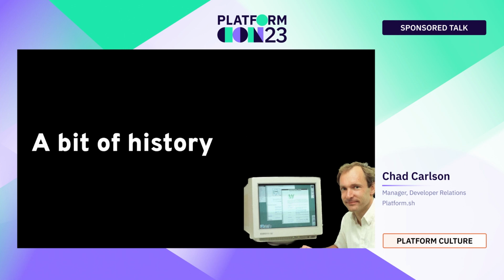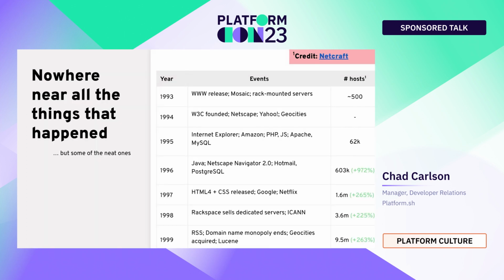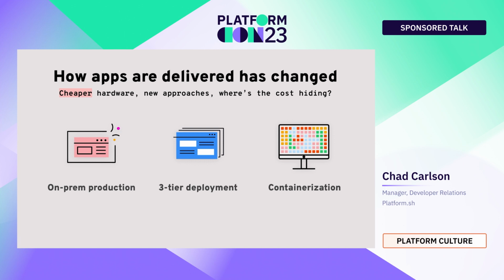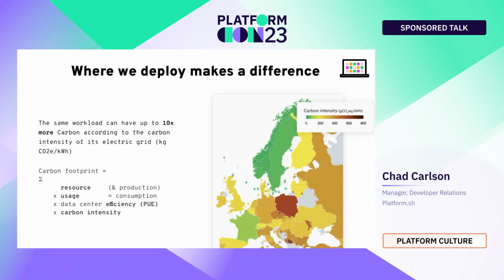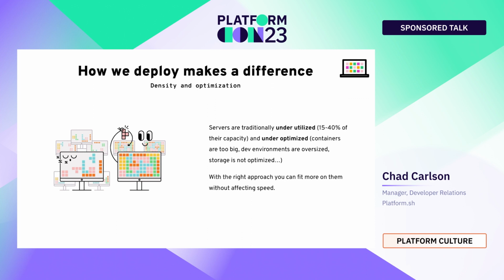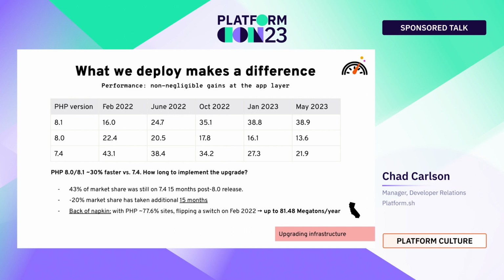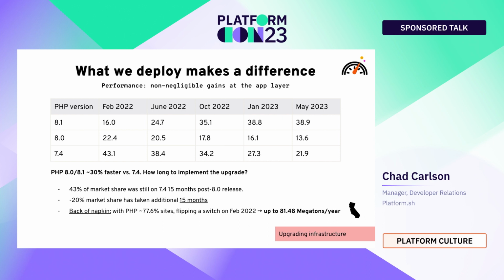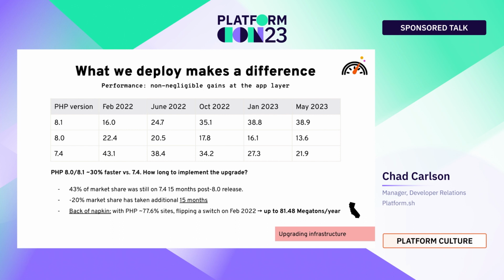Connections: The environmental cost of DevOps | PlatformCon 2023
More available, cheaper resources have allowed DevOps best practices to flourish. But as much as we optimize processes and pipelines against cost, how often do we consider environmental impact as its own objective?

Websites used to be simple. Static pages, single environments, and infrequent pushes.

Today is a very different world. Highly available, cheap resources have allowed DevOps to flourish, but with it has come uncurtailed consumption made worse by poor performance and practices hiding beneath the surface of even the most responsible organizations.

It can be tempting to solve performance issues and blockages with more resources, but doing so fails to get to the heart of a problem in our code. At the same time, resources everywhere make a nontrivial, continuous impact on CO2 produced.

In this talk, we'll cover:
- A history of advances that have brought us to highly-available containerized DevOps
- The past, current, and projected environmental impact of our industry
- How small changes in process and culture can influence our industry's impact in a real way

Speaker: Chad Carlson
Manager, Developer Relations, Platform.sh